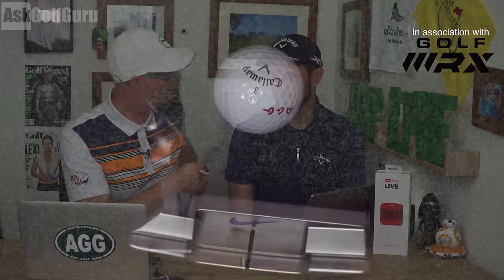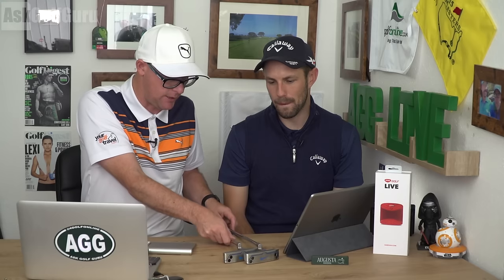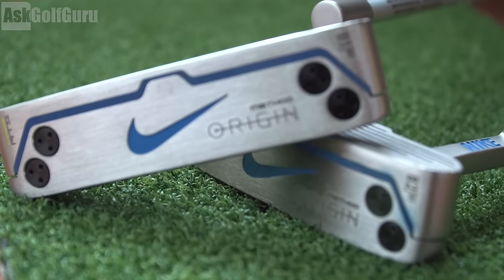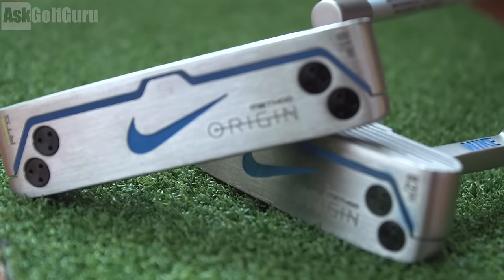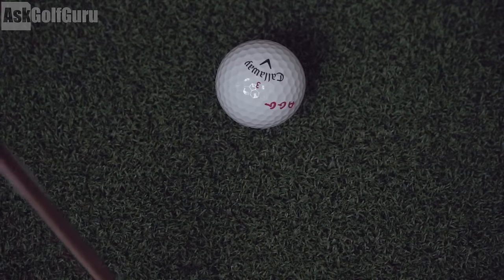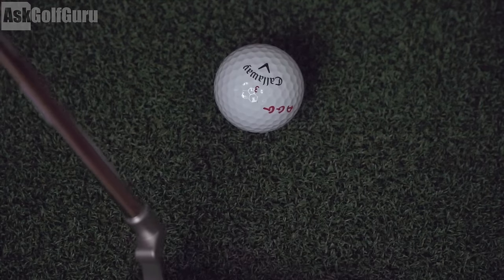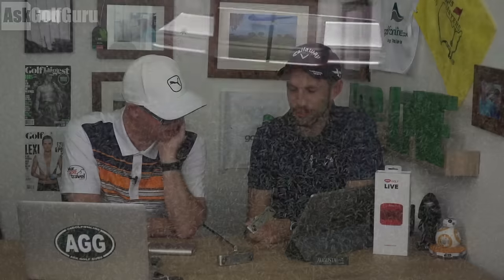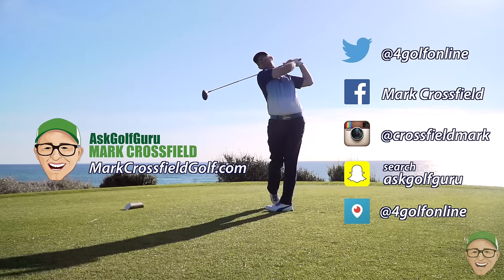Nike Golf Origin Putters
Nike Golf Origin Putters reviewed and tested by mark Crossfield and Coach Lockey. See what the two PGA professional though of the Nike Golf putters as used by players like Rory McIlroy. Can this golf putter help you hole more putts and lower your scores.